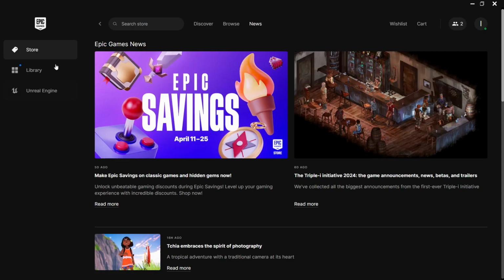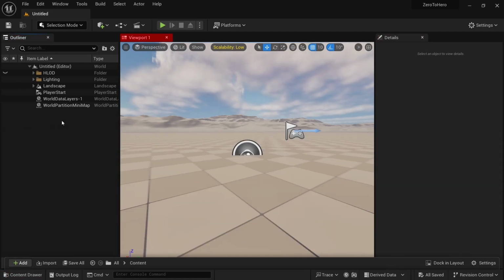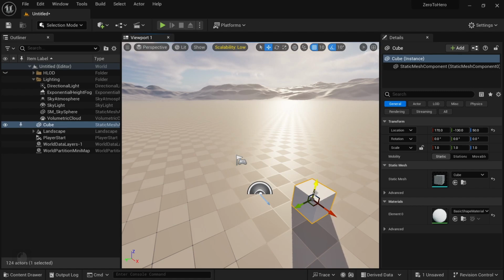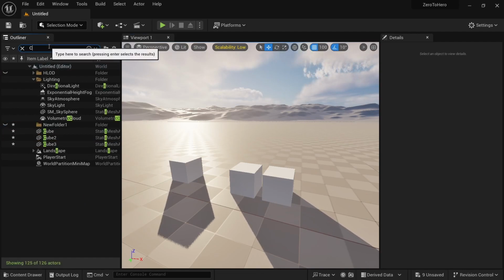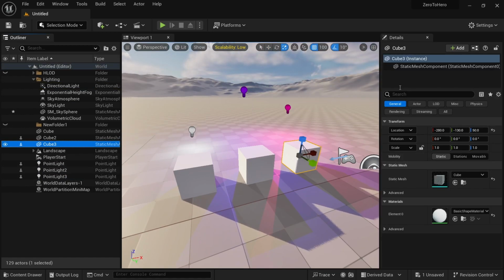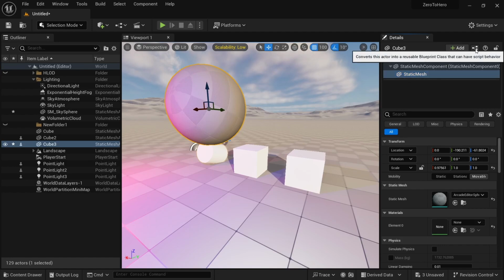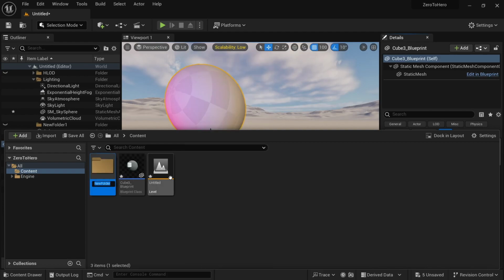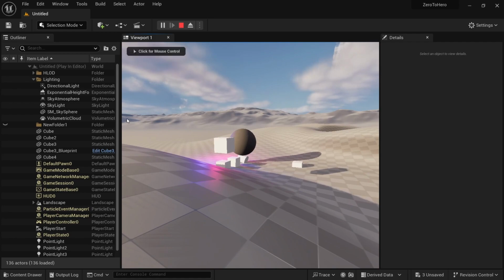Unreal Engine - Editor Basics - Part 1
In this video, you will learn the basics of Unreal Editor
You will learn how to navigate the viewport, how to use the outliner, and how every game object works within the editor and more
I tried to point out many original Unreal Engine's Documentation quotes as possible with aim on learning the unreal engine as a newcomer
This tutorial has a fast-paced scheme to not waste any of your precious time
Right now, only three episodes are available, but more in-depth videos are coming soon

Timecodes
0:00 - Epic Launcher
0:09 - Install Unreal Engine
0:21 - Create Project
0:39 - Editor Layout
0:59 - Viewport
1:34 - Camera Orbit
1:48 - Fly Movement
2:02 - Object Transform
2:23 - Outliner
2:36 - Details Panel
2:44 - Component Hierarchy
3:52 - Properties
4:00 - Object to Blueprint
4:41 - Content Browser
5:02 - Toolbar
5:36 - Play In Editor